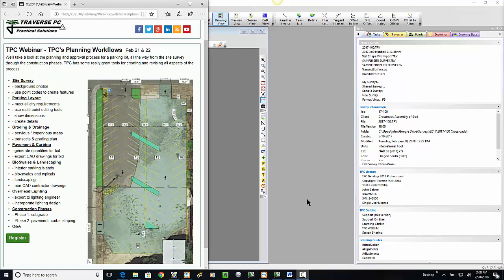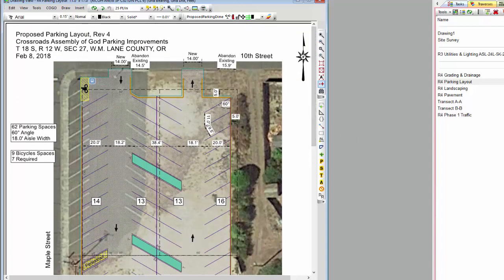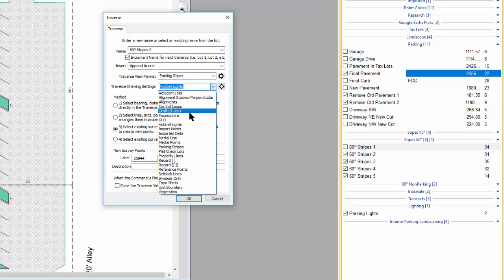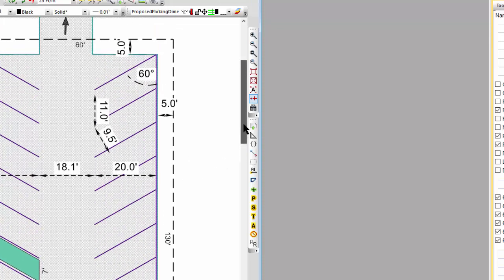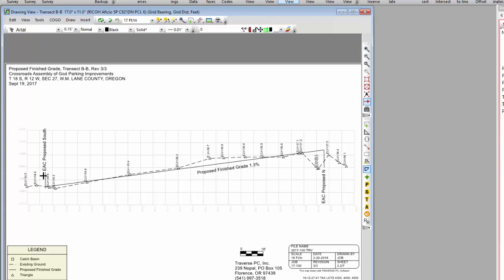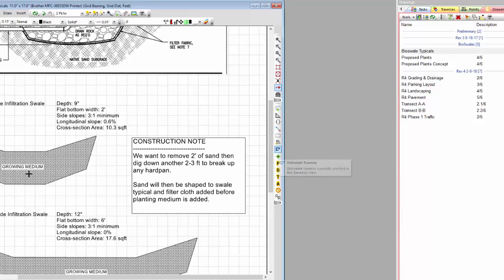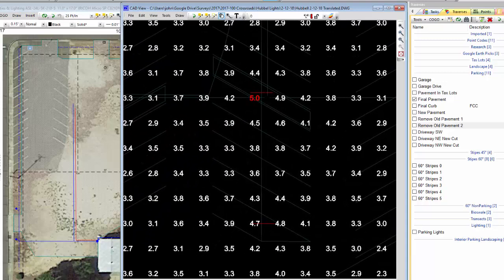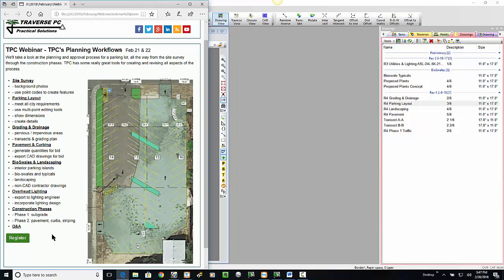TPC Planning Workflows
Webinar covering planning workflows from site survey all the way to construction phases.